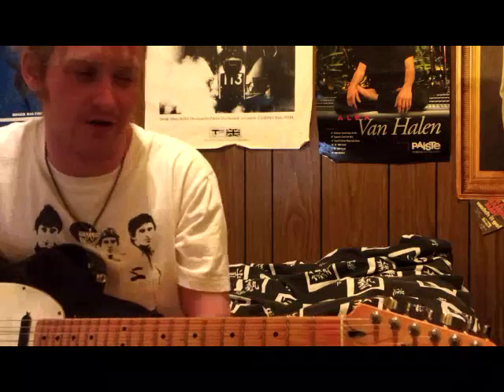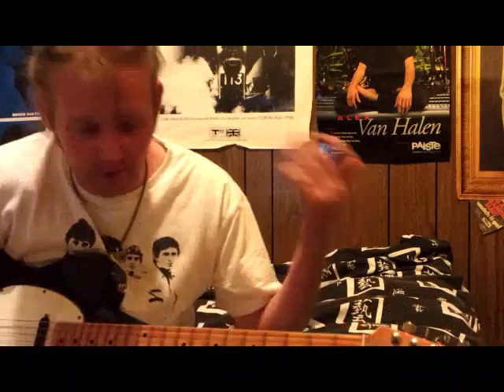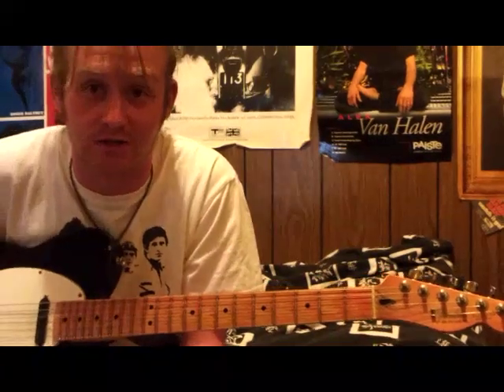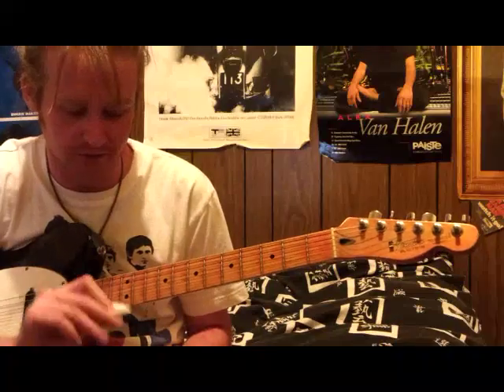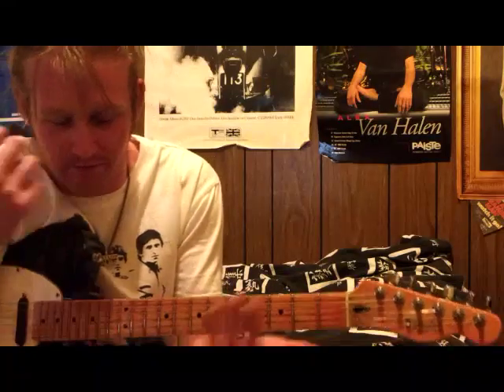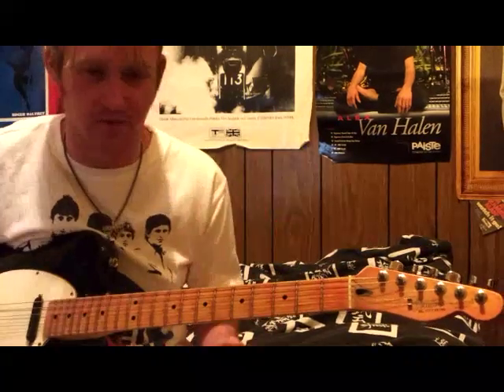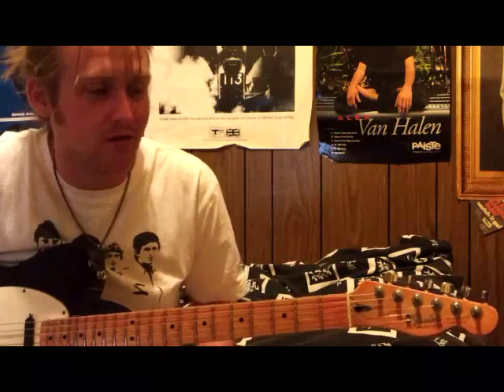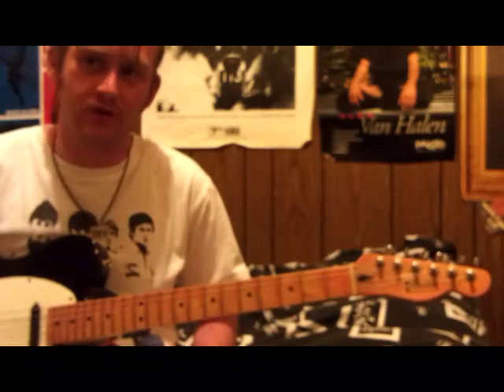Waylon Jennings Guitar Lesson - Part One: Introduction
This is the first part of a series of lessons on the unique guitar style of Waylon Jennings. Requests are welcome and strongly encouraged!